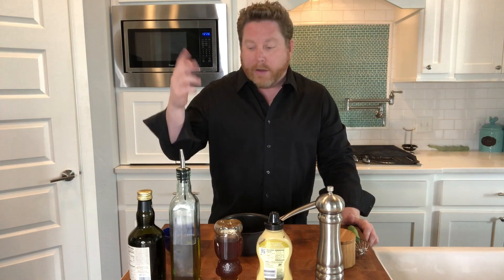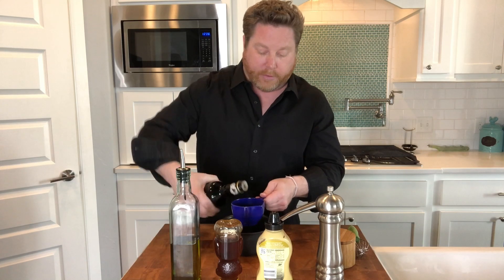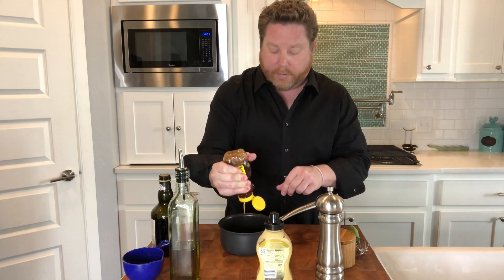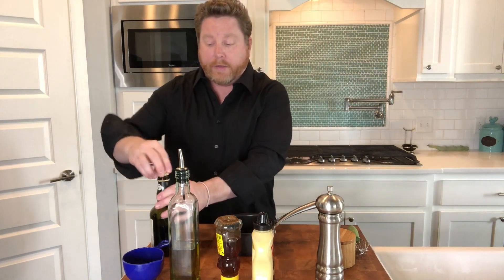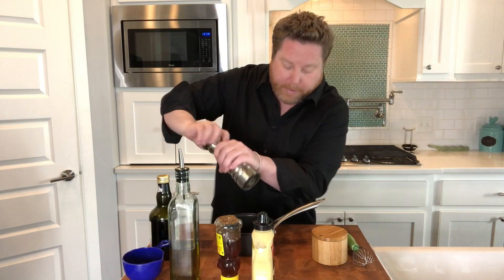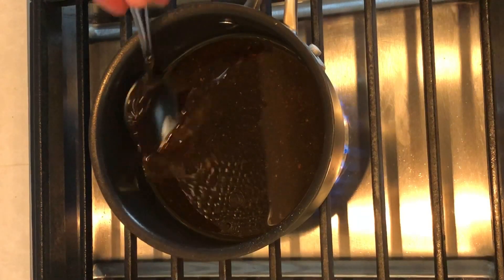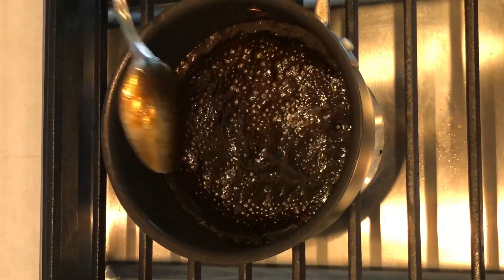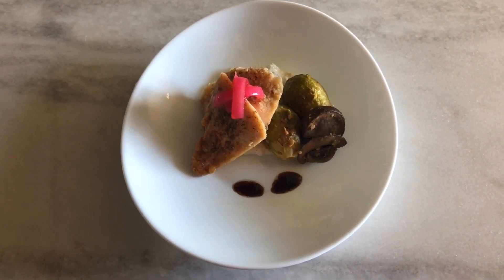Balsamic Glaze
Simple trick to make before hand with a balsamic glaze. Enjoy!